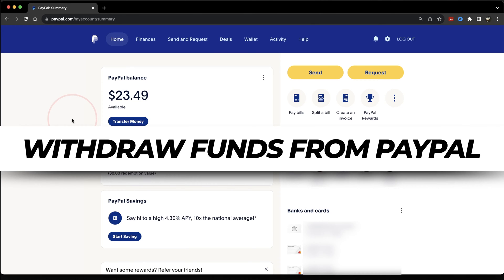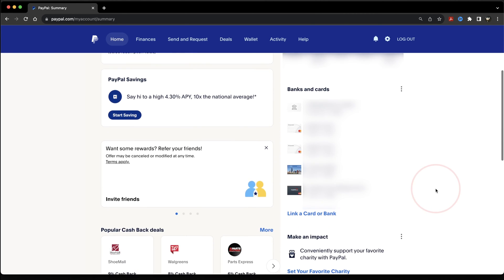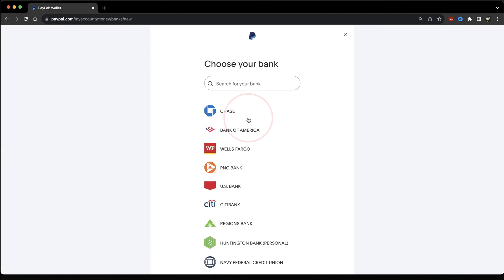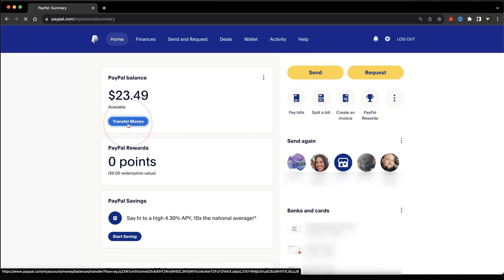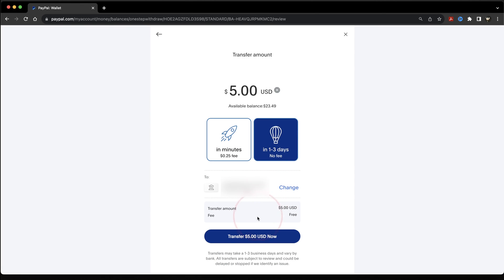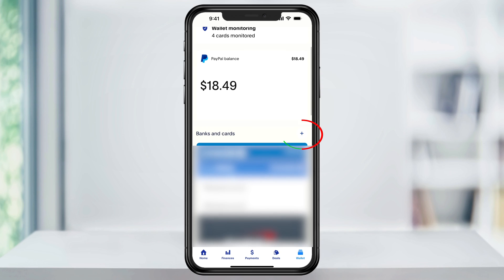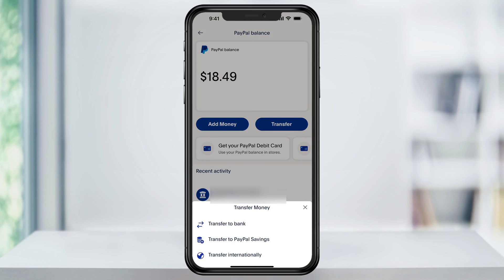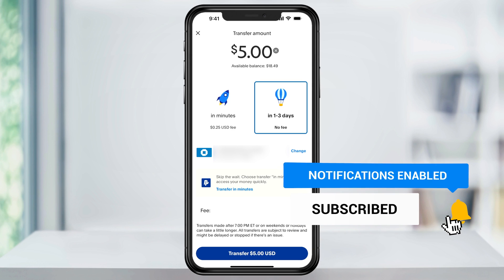How To Withdraw Money From PayPal To Bank Account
Do you have money inside of PayPal that you need to transfer out? Well in this video, I’ll show you how to set up an external bank account so that you can transfer your funds easily. First, we’ll look at doing this on the PayPal website, and then how to do it using the PayPal app.

To get started, head to PayPal.com. Once you’re there, log into your account.

There are a couple of ways you can link your external bank account from here. The first is by using the banks and cards shortcut here. At the bottom of this section, you’ll see link a card or a bank. Choose that.

If you don’t have the shortcut, you can get to the same menu by choosing wallet here at the top, and then inside of the wallet page, choosing link a card or bank at the top here.

Next, you’ll have three options to choose from. You can link a debit or credit card, a bank, or an American Express Send account.

We’re going to choose bank, and then on the next screen, find your bank and log in with those credentials. That’s your username and password for your actual bank account.

Once you’re finished, you’ll have your account connected, and you’ll see it inside of the accounts list inside of your wallet.

Now that we’re finished there, we can start transferring funds.

Head back to the home screen, and underneath of where you see your PayPal balance, you’ll have a button that says Transfer Money. Choose that.

Inside of the money out section here at the top, choose transfer to your bank.

Next, enter the amount that you want to transfer at the top. After that, select how fast you want to receive the funds into your bank account. You can choose in minutes, which has a small fee. If you don’t need it right away, you also have a free option that could take 1 to 3 days.

After that, make sure your bank account is selected here, or change it to the correct one if you need to, and then when you’re ready, hit transfer now. You’re PayPal funds will then begin the transfer process and will hit your bank account in the time that you chose.

Next, let’s take a look at how to do this on the PayPal mobile app.

Again, first, you need to make sure that you have a bank connected. Tap Wallet here on the bottom menu, and then either the add banks and cards shortcut at the top or the plus sign next to banks and cards if you scroll down a bit.

Next, choose banks, select yours inside of the list here, and then enter your bank username and password to connect them. Once you’re finished, we can transfer the funds.

There are a couple of ways to get to the transfer menu, but the easiest, is choosing wallet at the bottom, and then once inside of here, choosing your PayPal balance.

Once you’re on your balance screen, select transfer. On the pop-up menu that appears, choose transfer to bank.

Again, just like the desktop version, enter how much you want to transfer, how quick you want to receive it, with a fee or without, make sure your correct bank account is selected, and when you’re ready, hit transfer now at the bottom.

It’ll then start the transfer process and you’ll get your funds in the time that you selected.

And that’s how you withdraw money from PayPal and transfer it to your bank account.